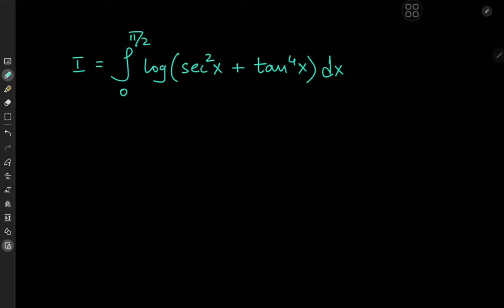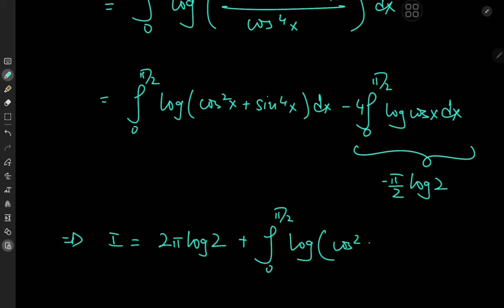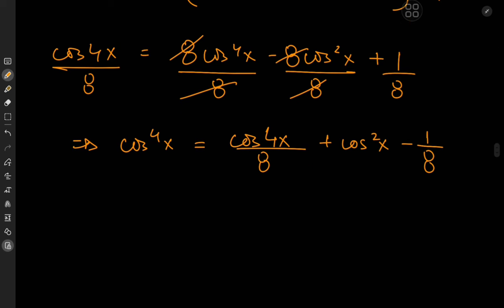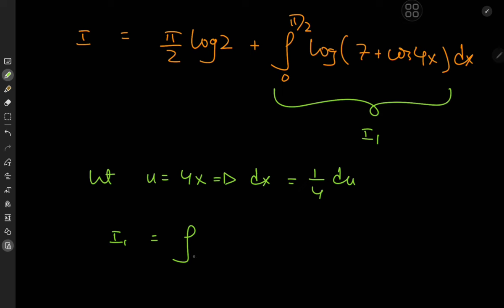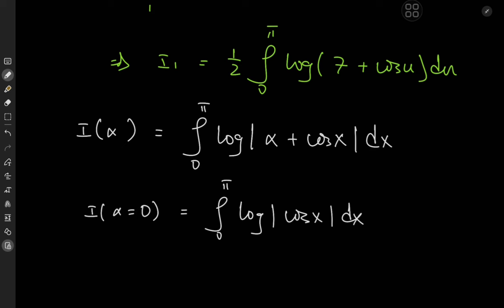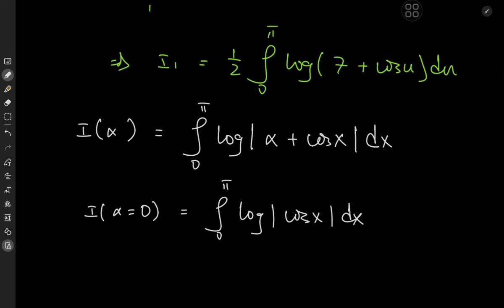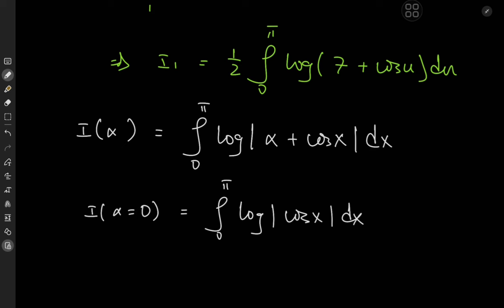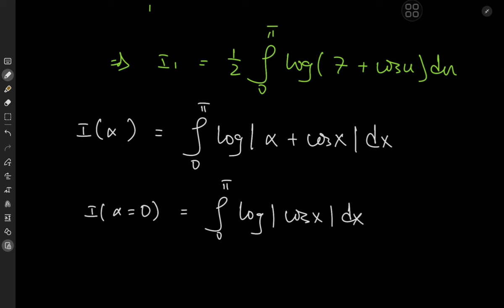Supreme integral solved using Feynman's trick (GONE WRONG!)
This is probably the best log trig integral on YouTube. Full solution development using Feynman's technique and a great example of how to tweak your strategy in case you hit a wall during the integration.